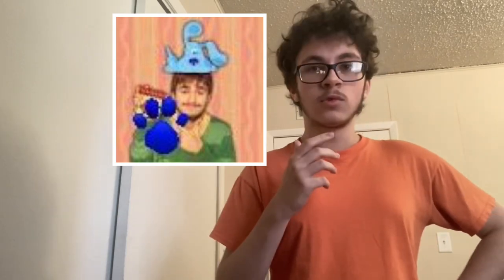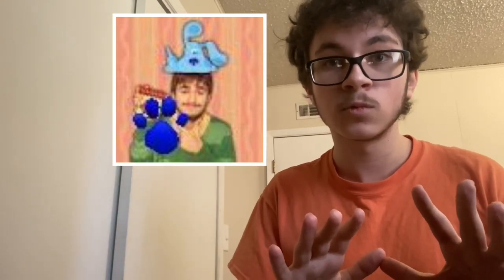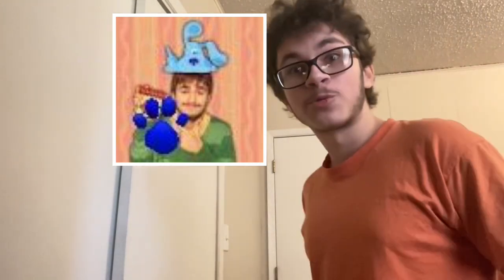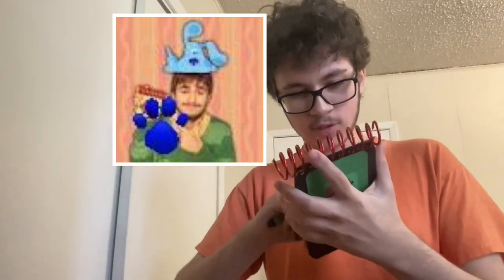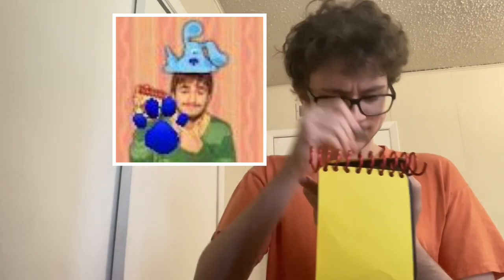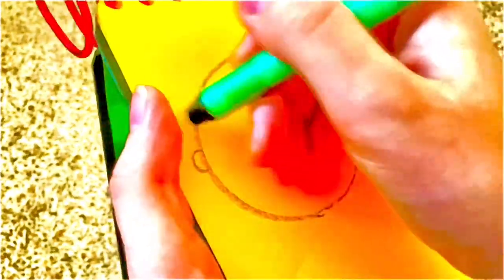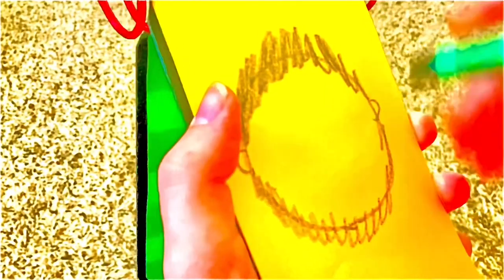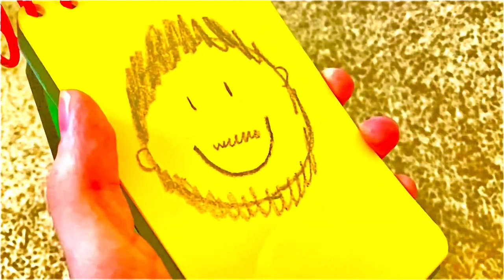How To Draw Rocco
Blue’s Clues, and Blue’s Clues & You belongs to Viacom!

Requested by
RoccoTheBlue’sClues&OtherShowsFanatic3000